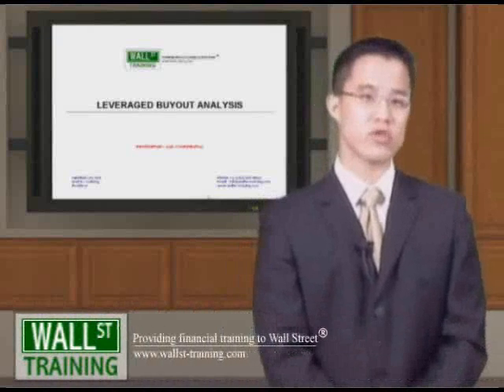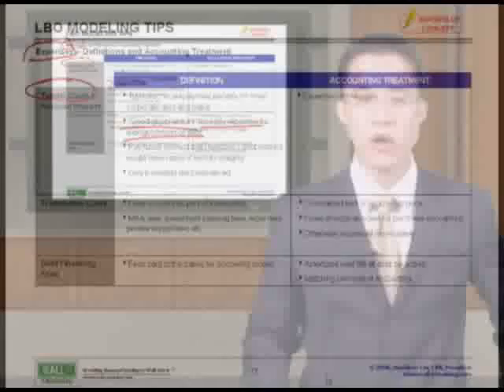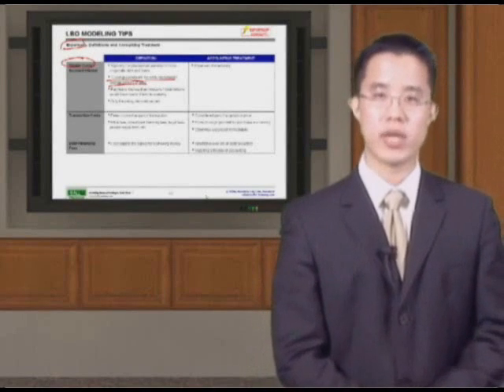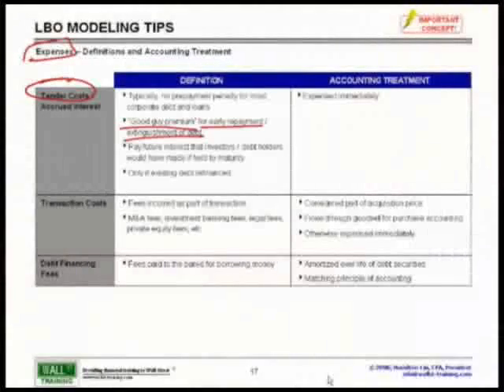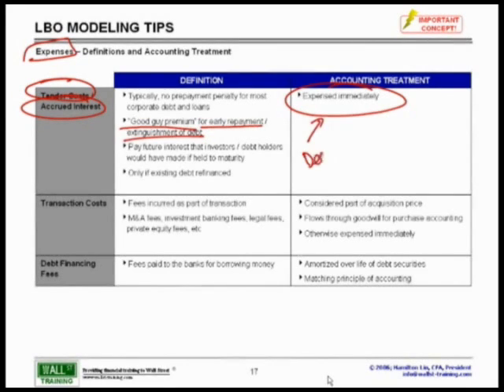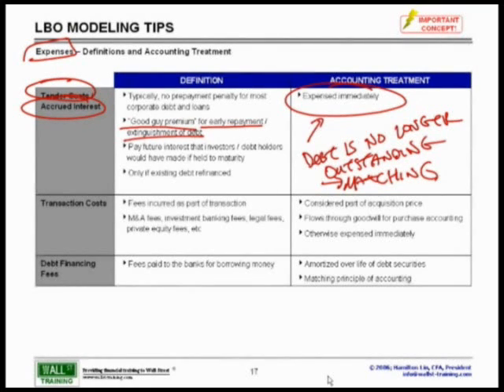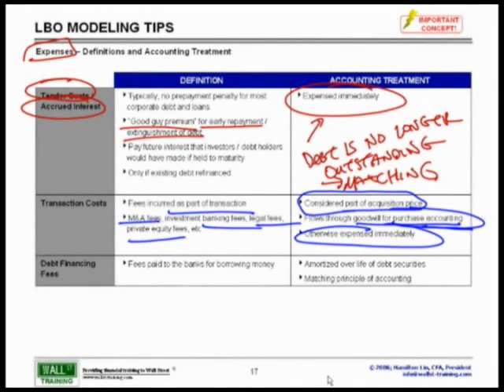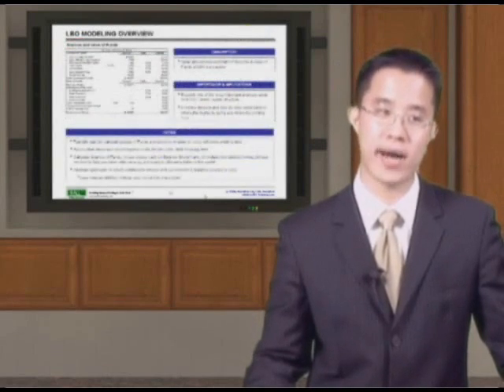WST: 15.3 LBO Modeling - Deal Expenses Accounting Treatment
Wall St. Training Self-Study Instructor, Hamilton Lin, CFA explains the different accounting treatment for deal expenses in an LBO transaction.